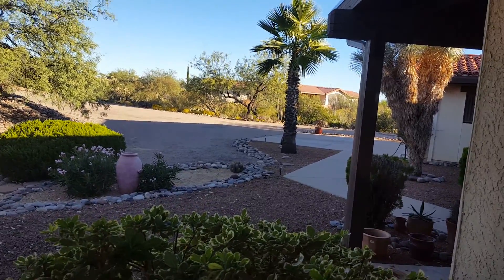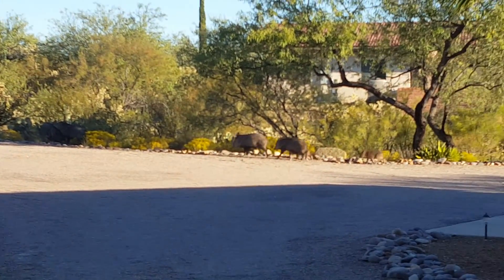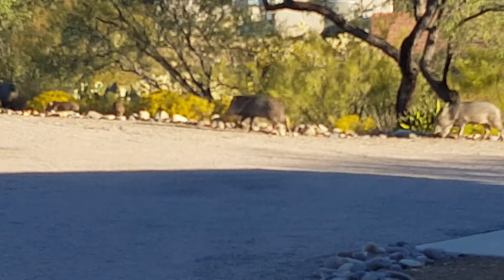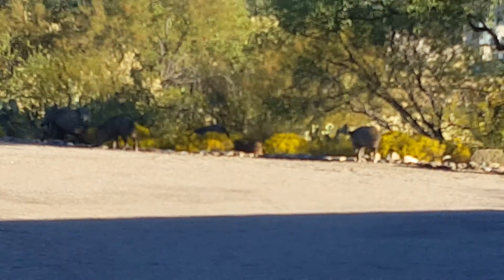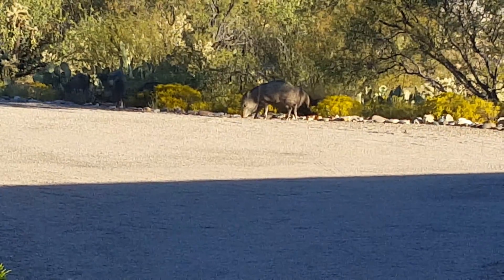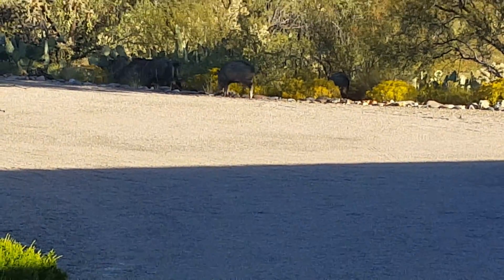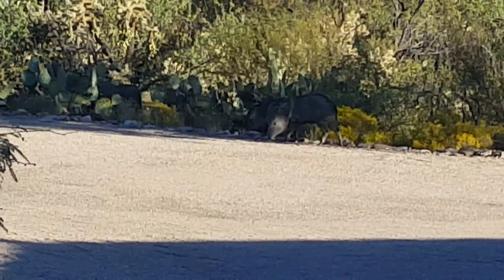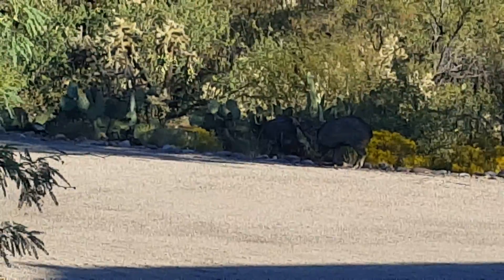Javelina herd waking up and starting their day Green Valley AZ 10182016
This little herd came up out of the wash to the north of my house which is where I think they sleep.  I had opened the inner front doors to get cool morning air in the house and when the doors are open, you just never know what you might see!!!